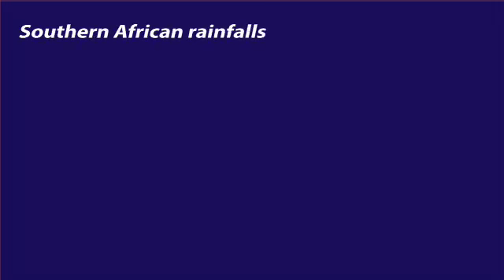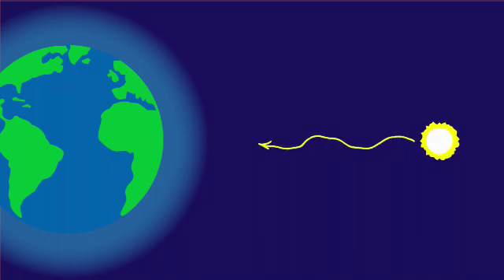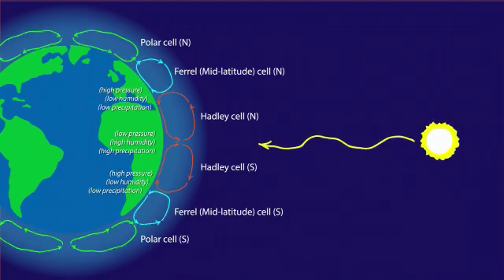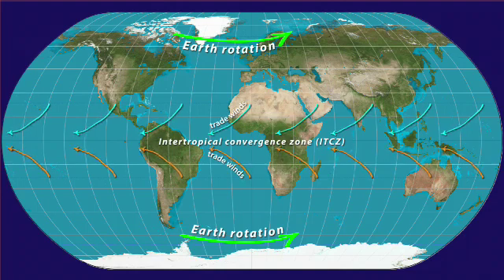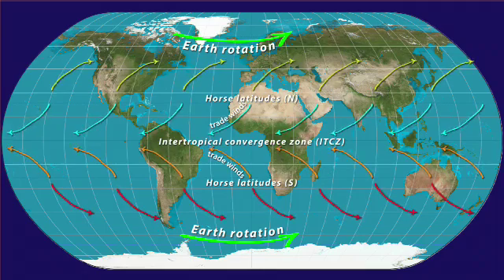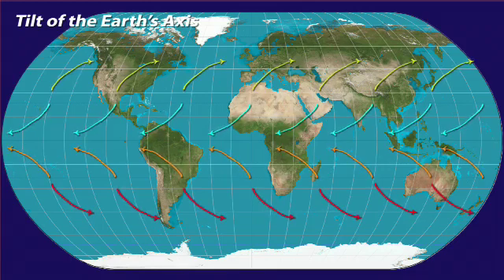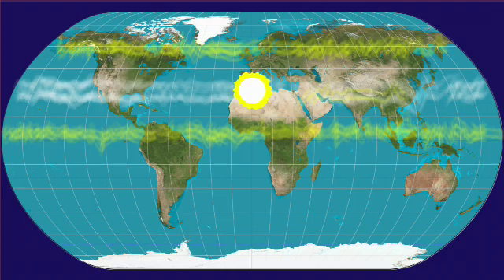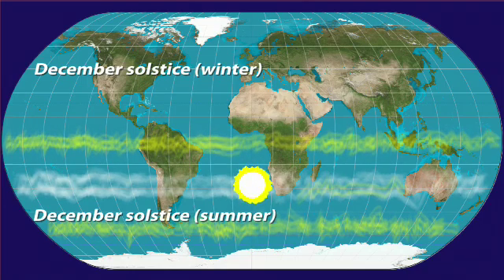Southern African Monsoon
The physical drivers of climate in southern Africa are shown through the origins of the southern African annual monsoon rains.
A short animated video, part of the developing series Paleoclimates.